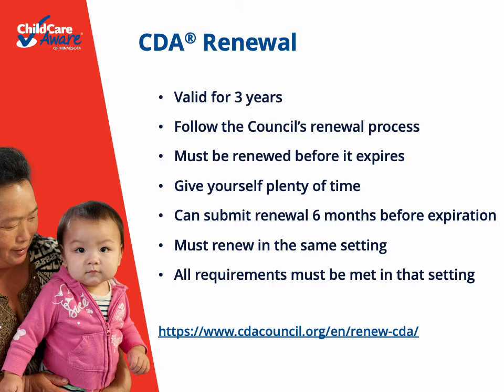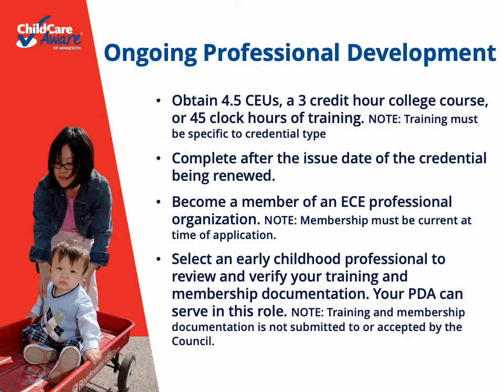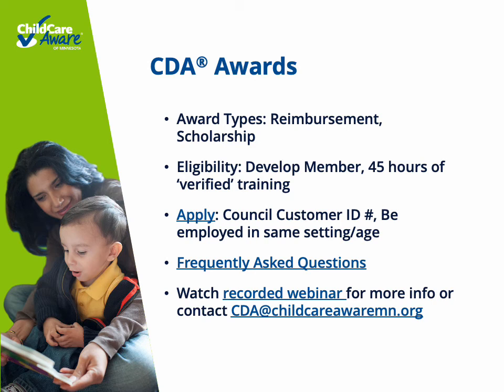CDA Renewal Presentation January 2022